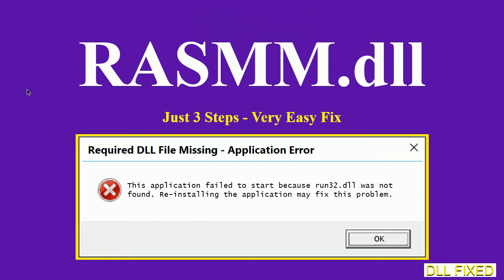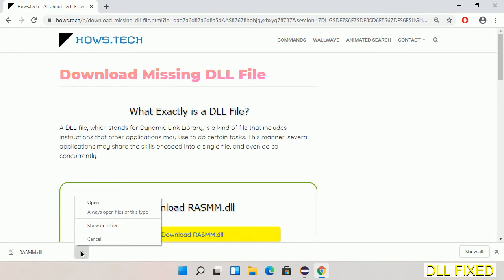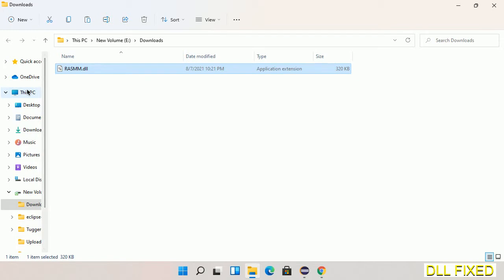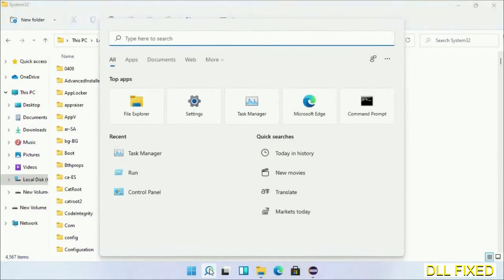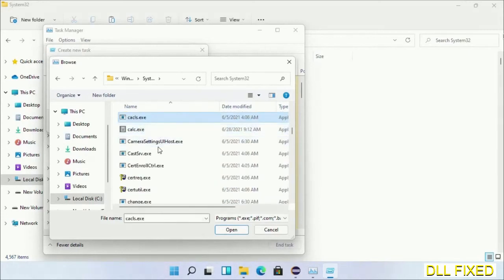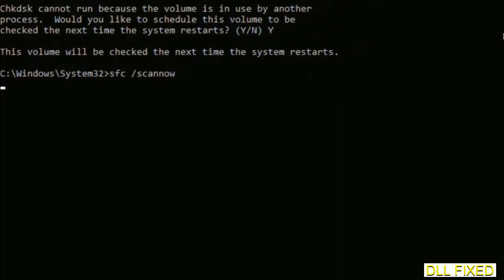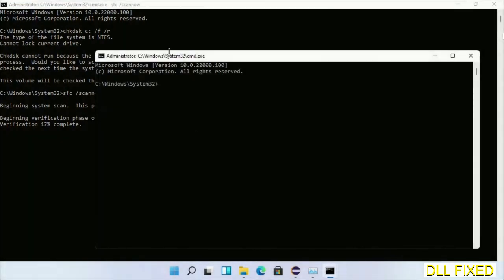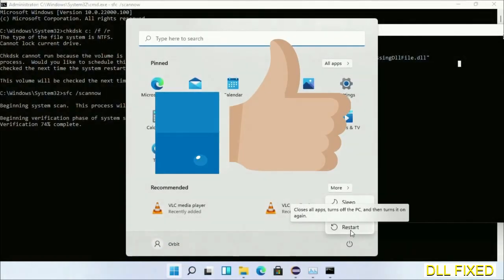RASMM.dll missing in Windows 11 | How to Download & Fix Missing DLL File Error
This video will help you to fix RASMM.dll not found error. You will be able to run your application program. We will fix this missing dll problem in 3 steps.

1. Operating System with 32 bit / 64 bit
2. Computer Model or Manufacturer
3. Program you are trying to open.

the program can't start because RASMM.dll is missing from your computer
the program can't start because RASMM.dll is missing windows 11
the program can't start because RASMM.dll is missing windows 10
the program can not start because RASMM.dll is missing windows 11